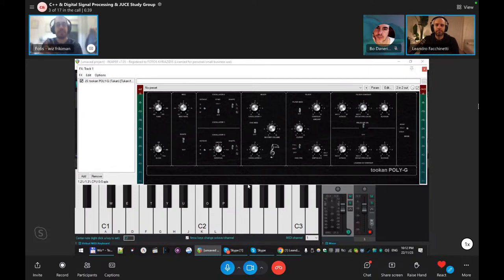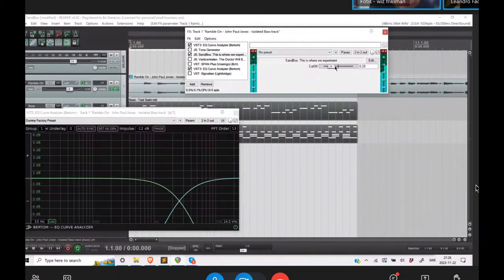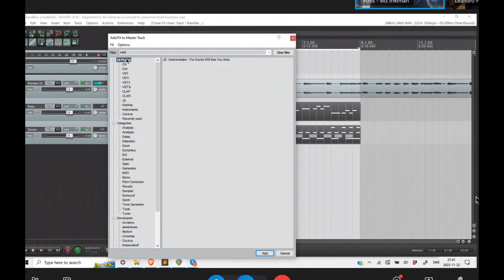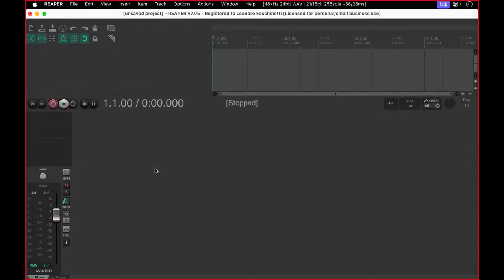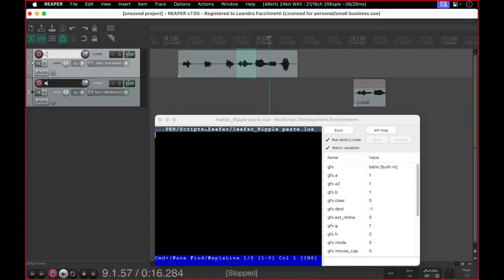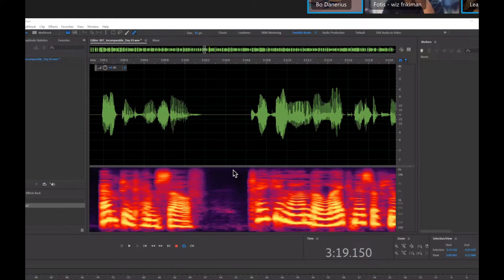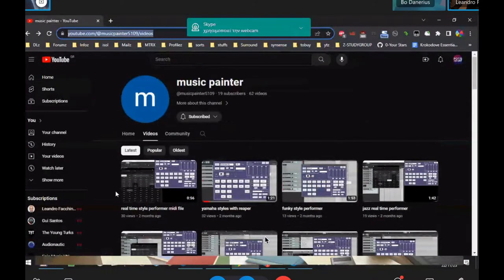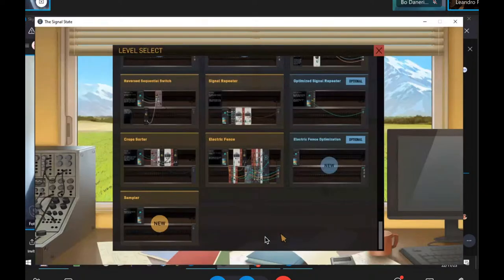C++ & Digital Signal Processing & JUCE Study Group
Fotis showed us the latest synth plugin by Tukan and his use of parallel effects in REAPER 7.

Bo showed us an experiment with a cascade of FIR and IIR filters, and his attempt at a truly awful sounding plugin.

Kevin talked about his wish for a “replace razor selection with the contents of the clipboard” action.

Leandro announced that he’ll be attempting the Advent of Code this year.